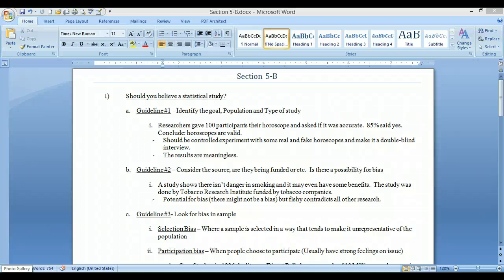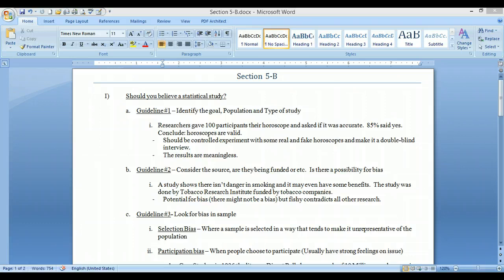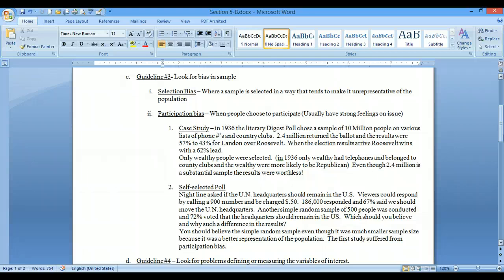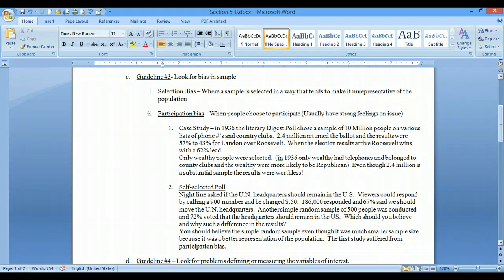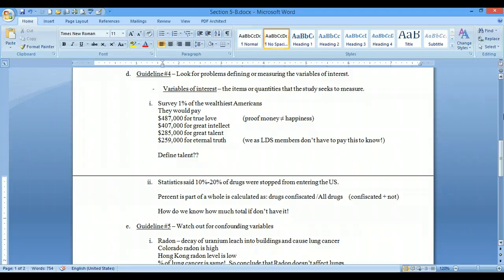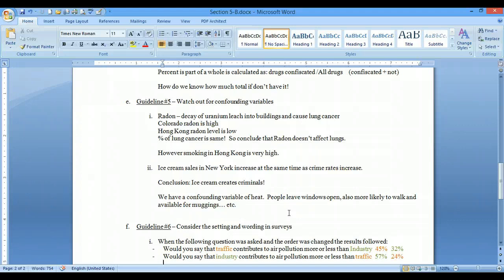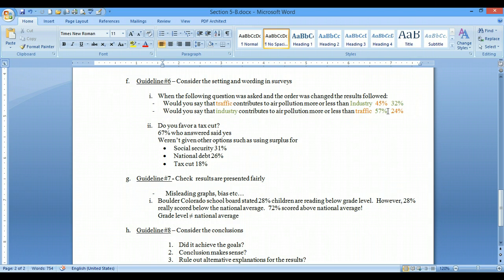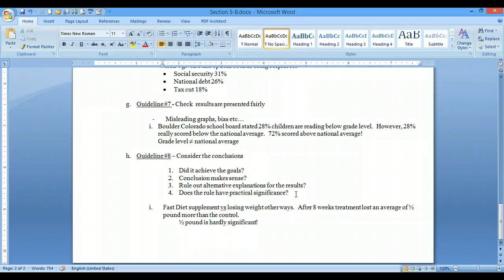Section 5-B should you believe a statistical study